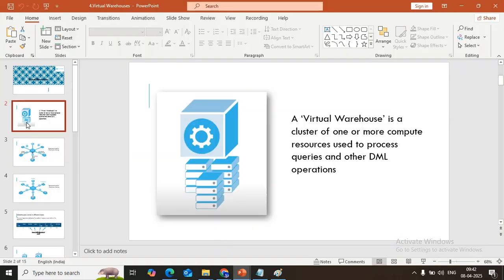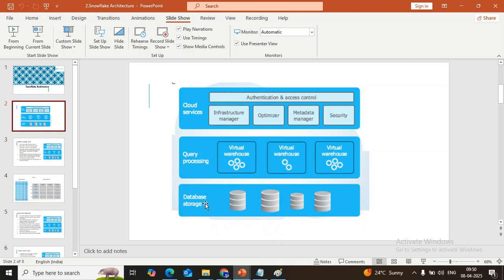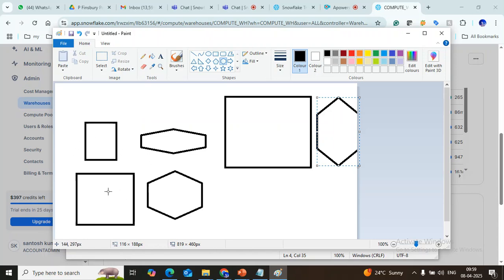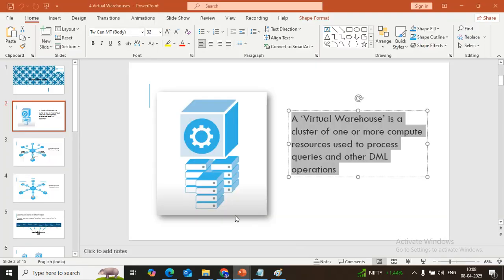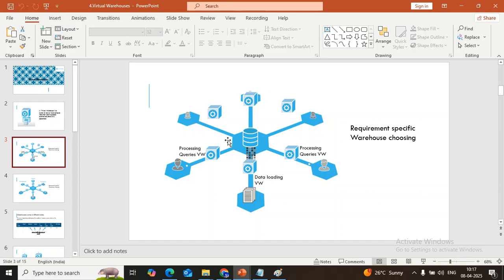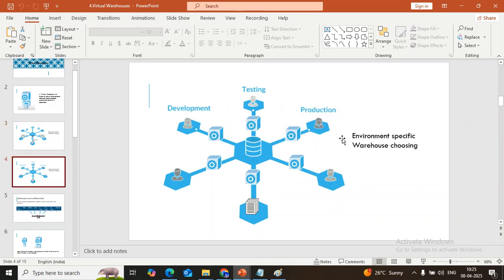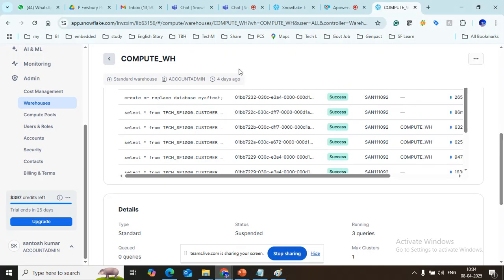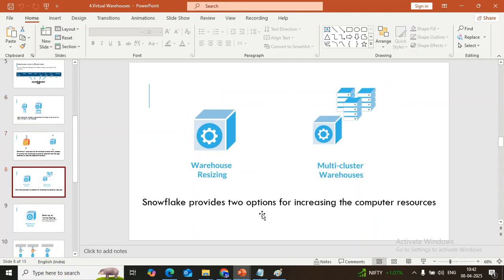5 | Introduction to Warehouse | Snowflake Tutorial for Beginners | Snowflake Free Trial Edition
#3 | Introduction to Snowflake Warehouse | Snowflake Tutorial for Beginners | Snowflake Free Trial Edition
the snowflake free trail edition self registration process including the cloud provider selection, region selection and editionvalidation via legacy/classic web UI.